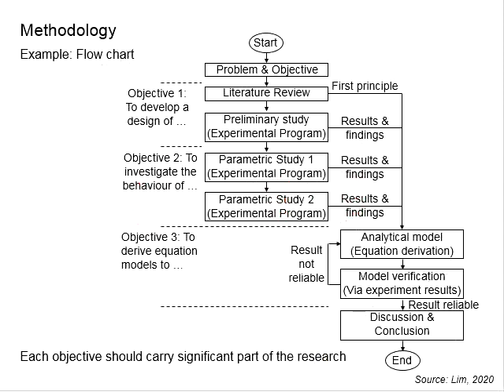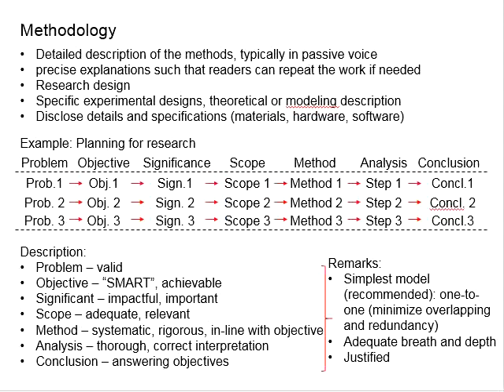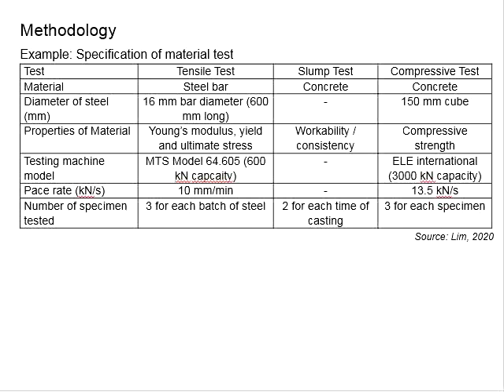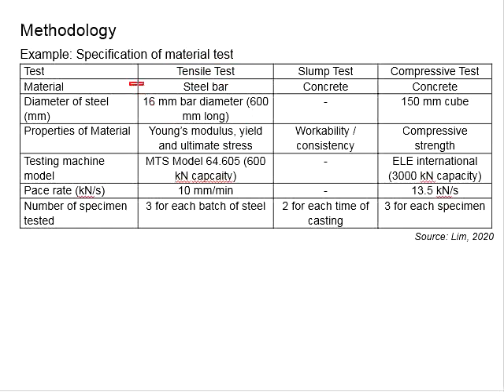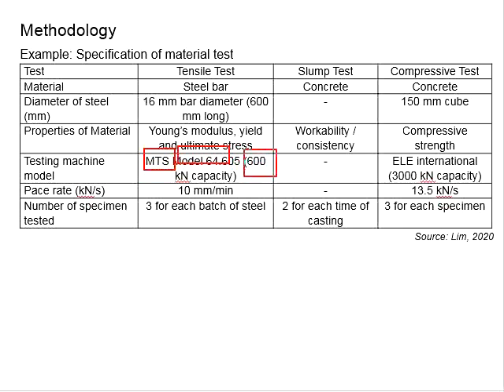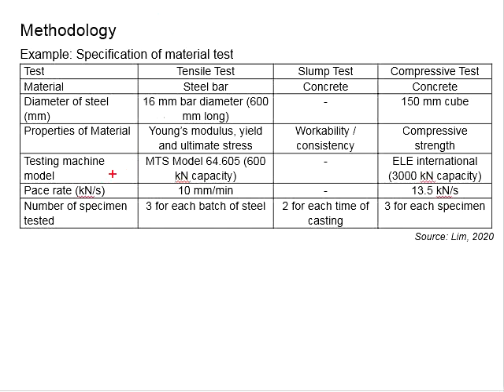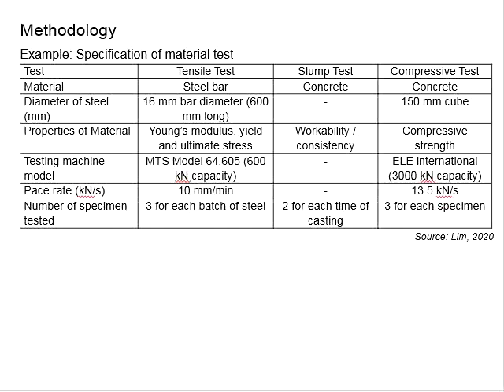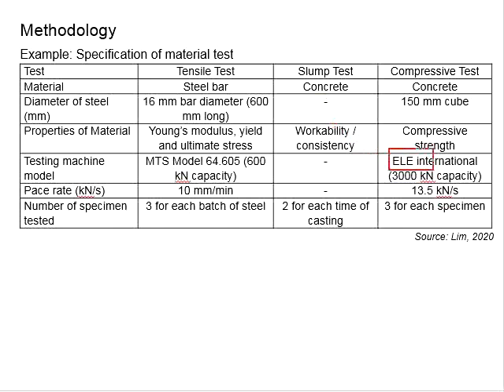4.31 Example material specifications